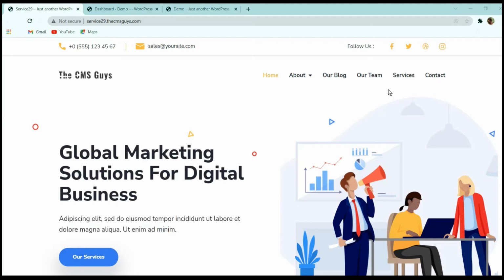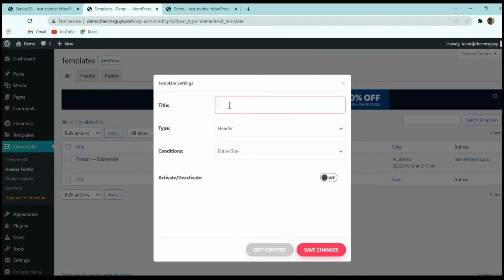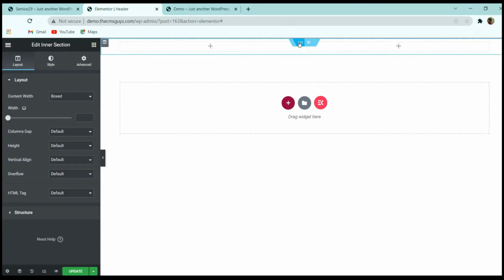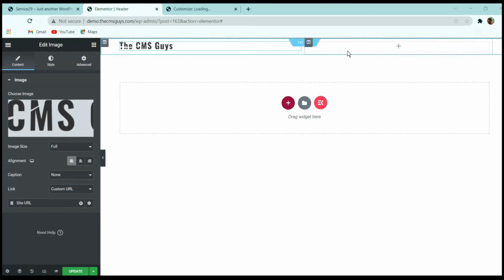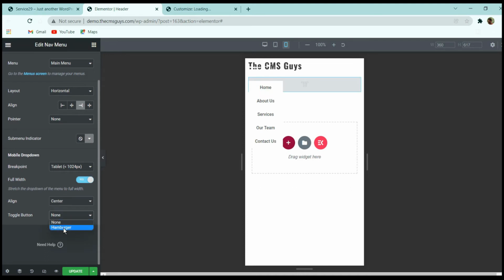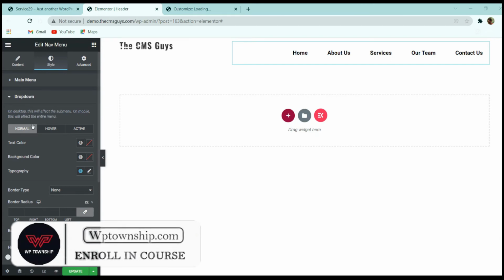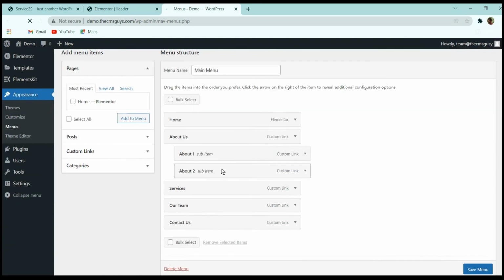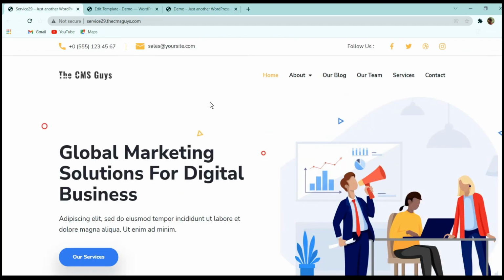How to Create a Header in WordPress | 2022 | Elementor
We'll teach you How to Create Header in WordPress in under 12 minute using absolutely free tools and themes. This is a complete step by step tutorial based in Wordpress.

// TIMESTAMP//

00:00:06 – Introduction
00:00:52 – Steps to Create Header in wordpress
00:01:40 – Create Header
00:11:10 – End of Tutorial

1. Twenty Twenty-One Theme
2. Elementor Website Builder

2. Learn how to create a Landing Page for a Sales Pitch 🤑 for Free using WordPress and Elementor 2021!